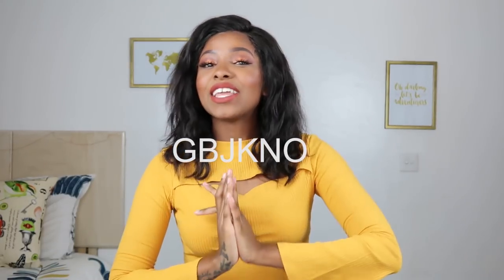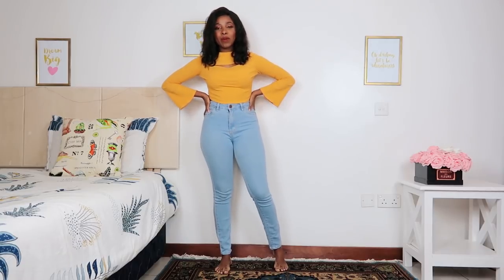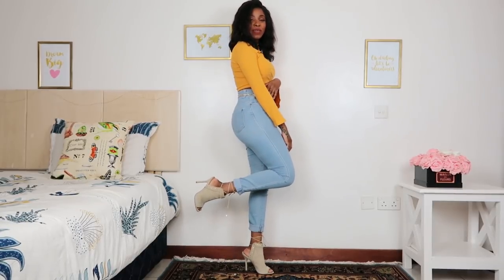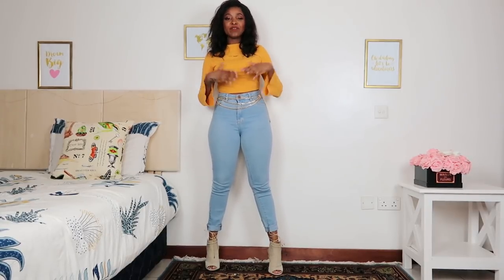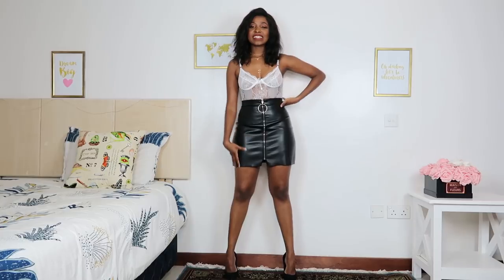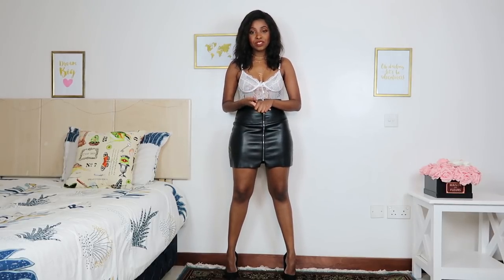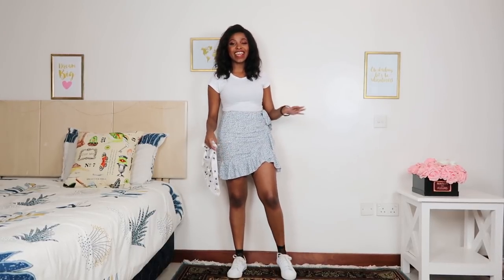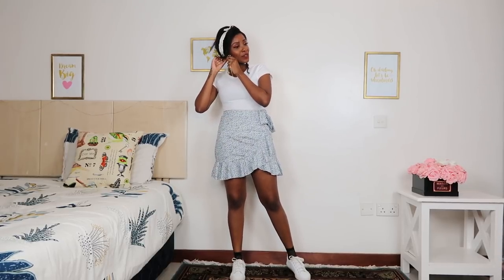How To Put Together An Outfit 101 Ft. Dresslily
Today I'm showing you how to put together an outfit, basically a mini crash course in outfit building 101. Let me know if you'd like to see more videos like this as I thoroughly enjoyed making this one.

xoxo.

($6 OFF $30,$10 OFF $50,$16 OFF $80,$20 OFF $100,$30 OFF $150,$40 OFF $200,$60 OFF $300)

Other items mentioned in the video:

Chain Belt
Layered necklaces

*Go you! You made it to the end of the description bar*